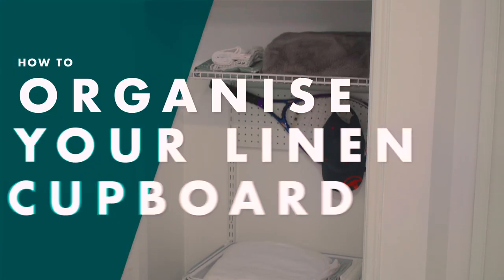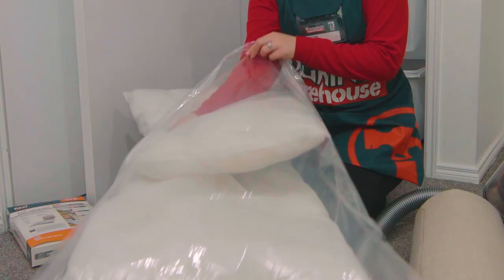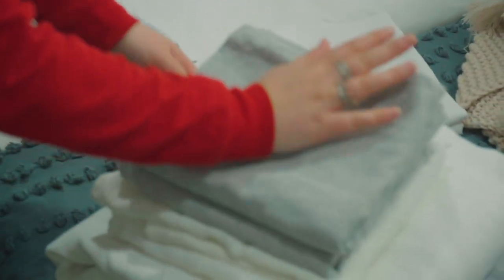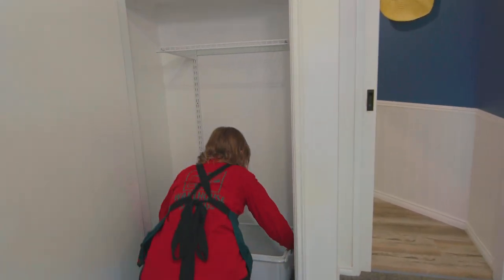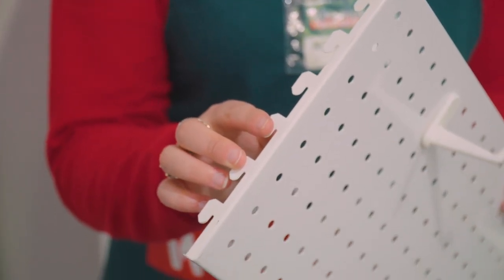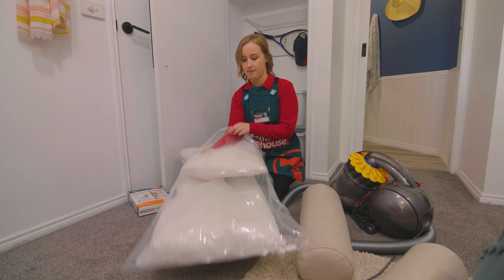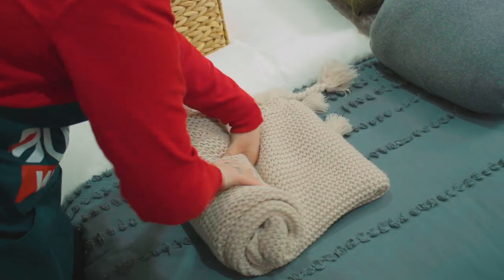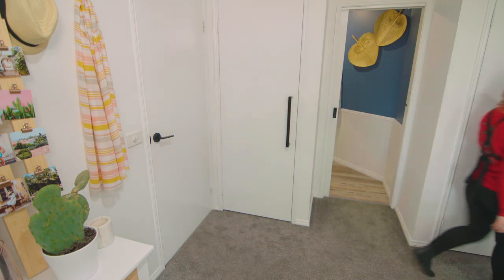How To Organise Your Linen Cupboard - Bunnings Warehouse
Create a great organisational system for your linen closet with these handy storage hints. Trust us – it will look sensational and you’ll finally be able to find those missing pillowcases!

Tools and materials:
Baskets and boxes
Clever Closet peg board and hooks
Clever Closet shelf
Clever Closet sliding drawers and frames
Vacuum cleaner